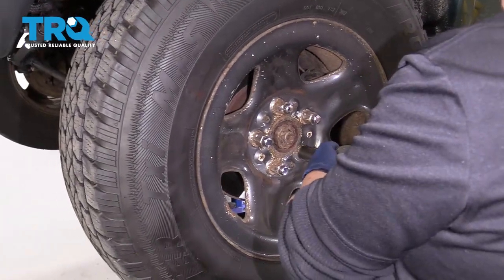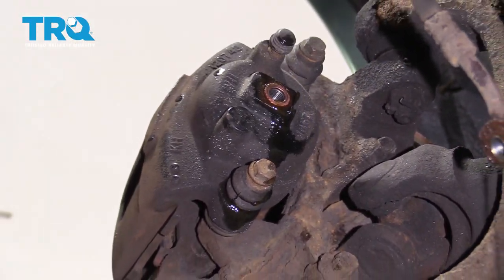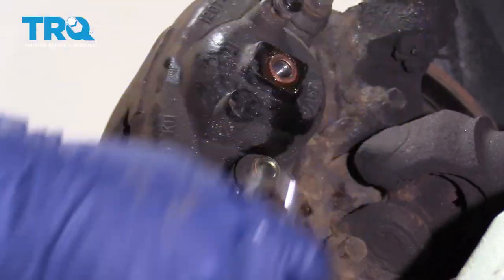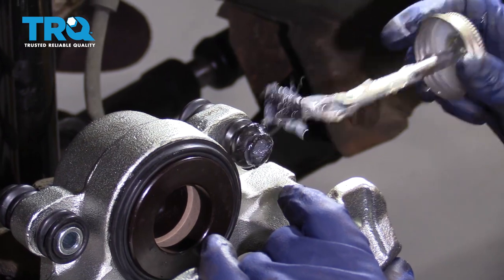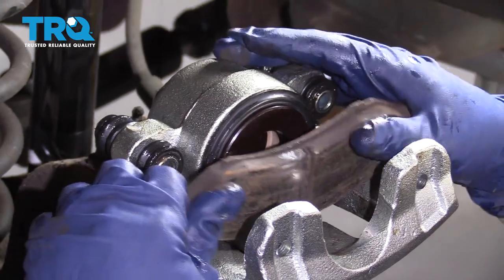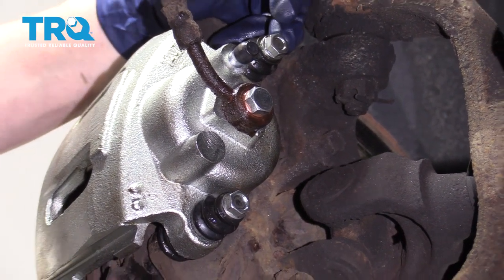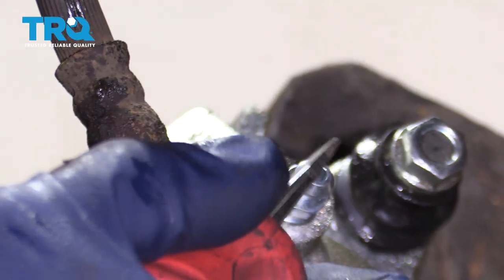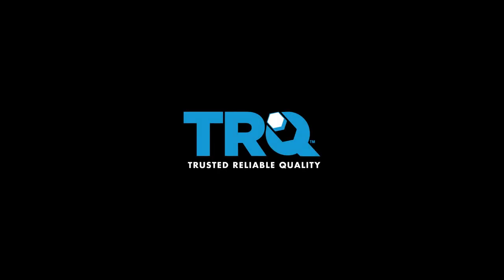How to Replace Front Brake Caliper 1984-2001 Jeep Cherokee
A worn out or seized brake caliper can create dangerous and expensive problems: overheating, rotor and pad wear, or even total failure. TRQ brake calipers are engineered to fit your specific vehicle. This video shows you how to a front brake caliper on your 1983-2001 Jeep Cherokee.

This process should be similar on the following vehicles:
1984 Jeep Cherokee
1985 Jeep Cherokee
1986 Jeep Cherokee
1987 Jeep Cherokee
1988 Jeep Cherokee
1989 Jeep Cherokee
1990 Jeep Cherokee
1991 Jeep Cherokee
1992 Jeep Cherokee
1993 Jeep Cherokee
1994 Jeep Cherokee
1995 Jeep Cherokee
1996 Jeep Cherokee
1997 Jeep Cherokee
1998 Jeep Cherokee
1999 Jeep Cherokee
2000 Jeep Cherokee
2001 Jeep Cherokee

• 9/16 Inch Wrench
• Brake Grease
• Brake Parts Cleaner
• Copper Anti-Seize
• Silicone Paste
• Wheel Chocks